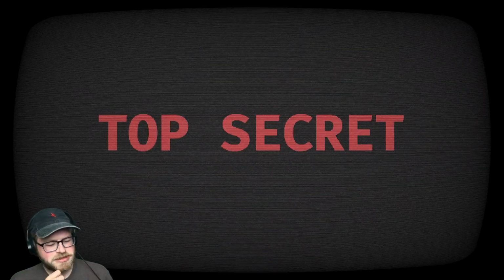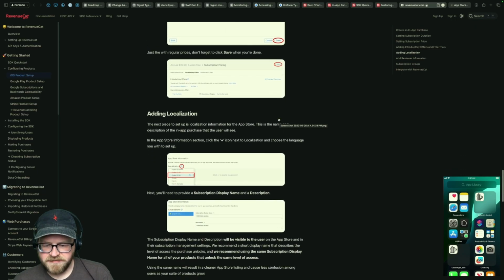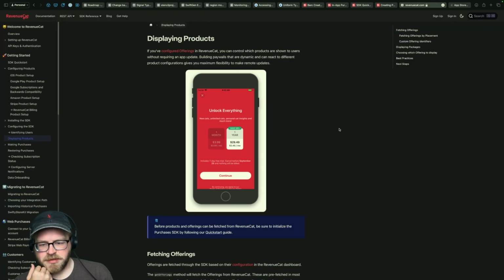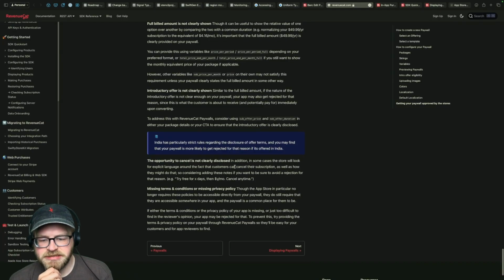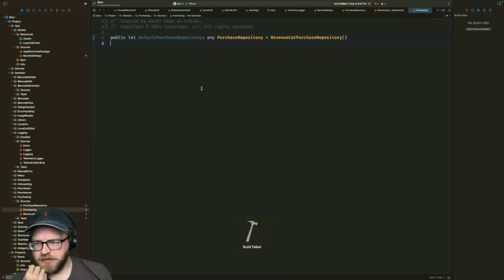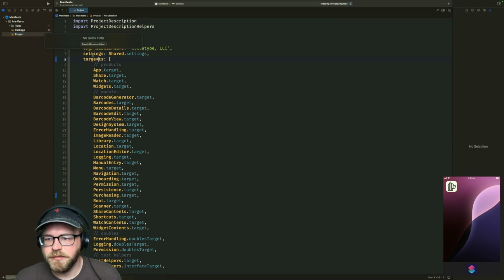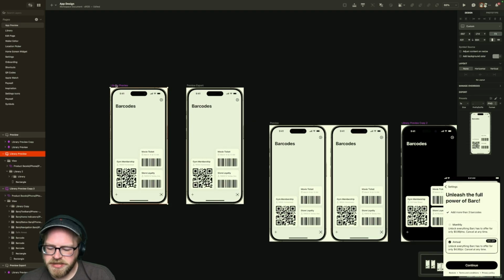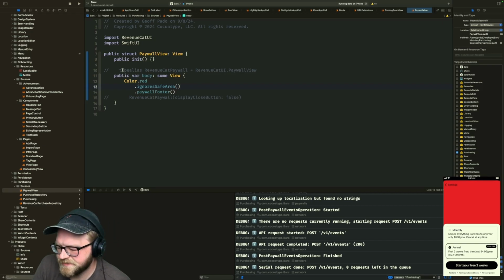Adding RevenueCat Paywalls — ShipATon Day 28 of 38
Originally streamed on Twitch September 8, 2024.